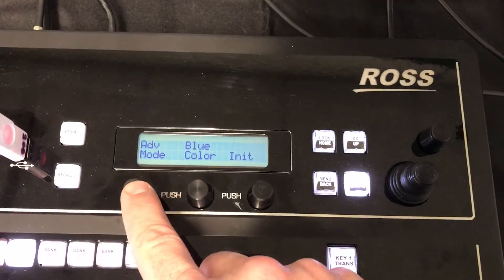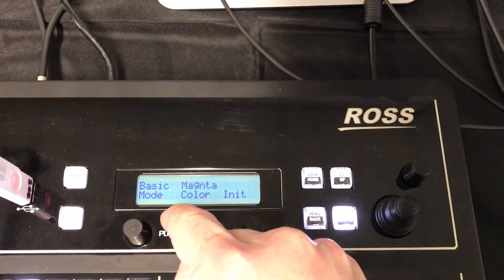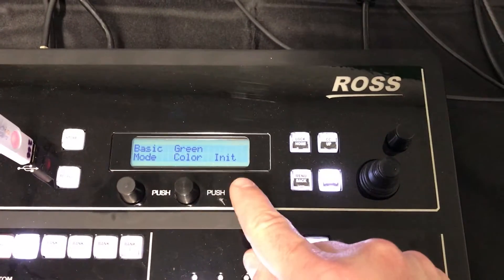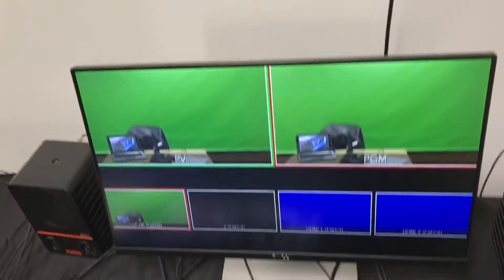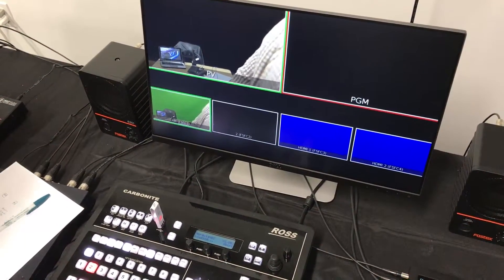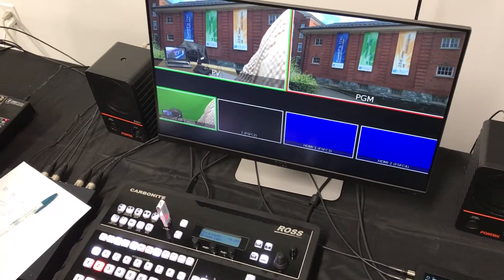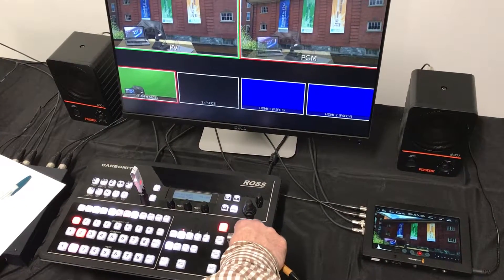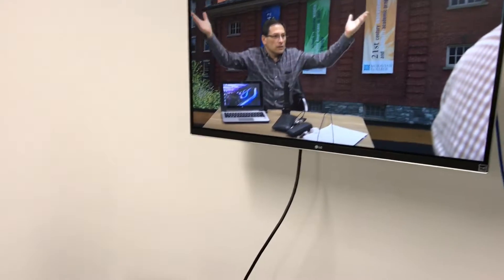Zinczenko New Media Center - Ross Switcher Green Screen Setup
Zinczenko New Media Center: How to set the background image for a green screen shoot